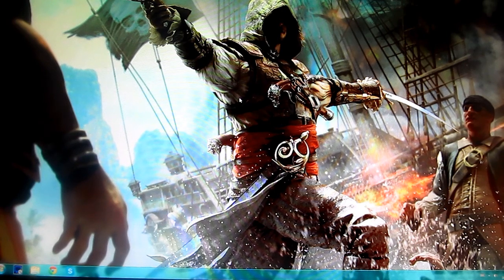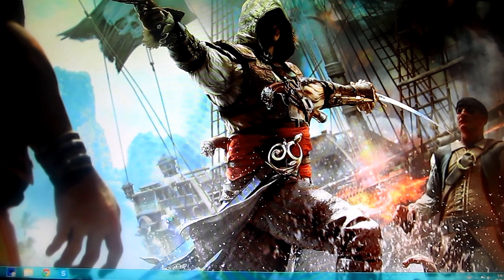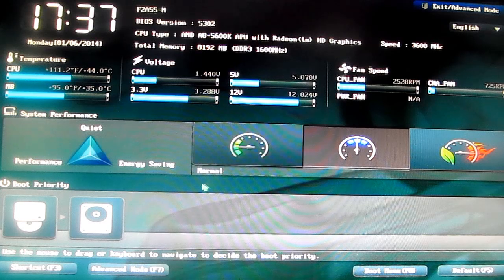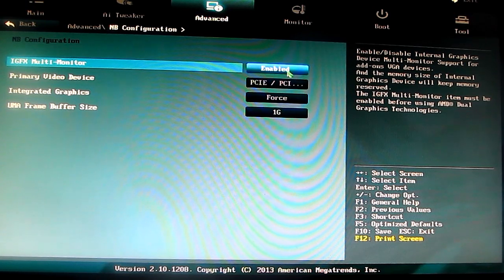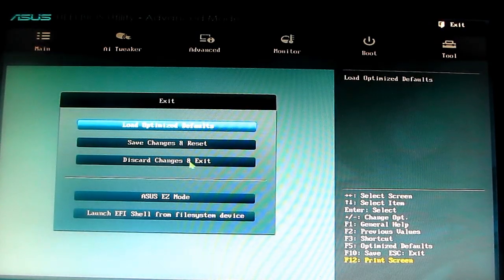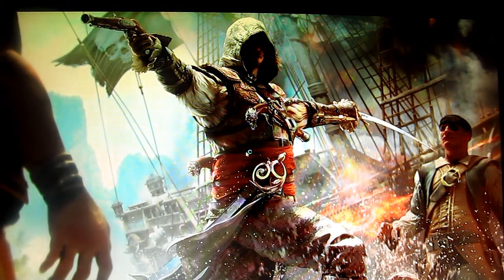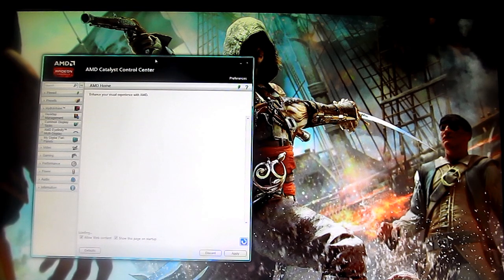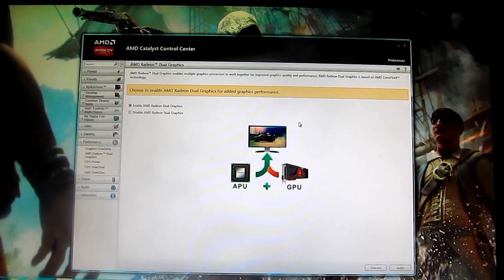How to Crossfire AMD A8-5600k apu with an AMD 7750! (may work with other combinations)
Hey guys, this video is a tech video where I will show you how you can crossfire your APU with your GPU even if the option is not there by default, you may try this with any APU and GPU as long as you follow the steps closely nothing should go wrong and if it does not work its simply not compatible. I will be posting some benchmarks for BF4 with this combination so keep an eye out!